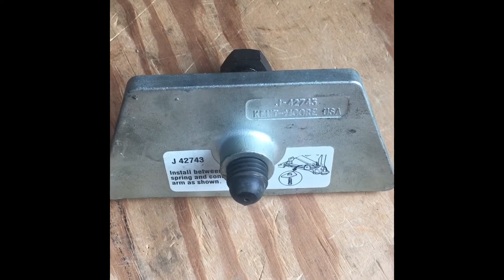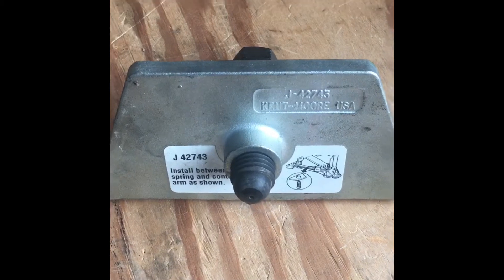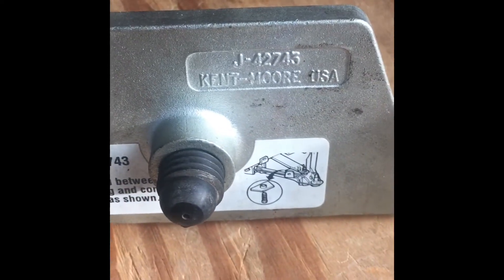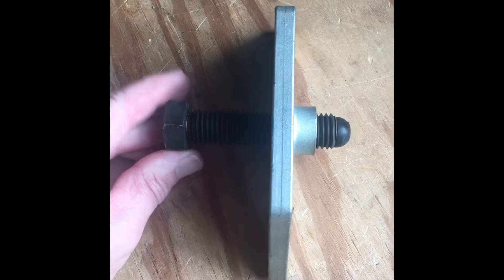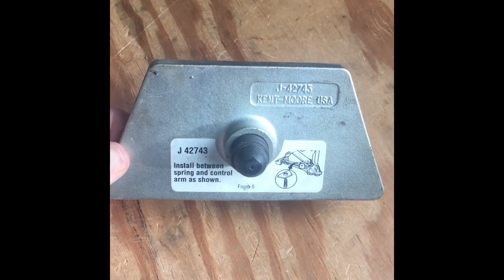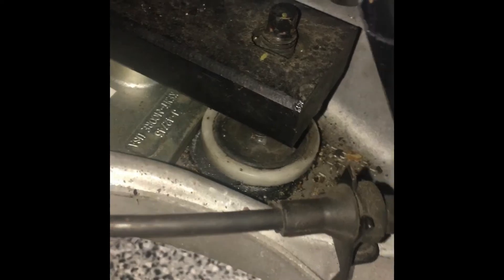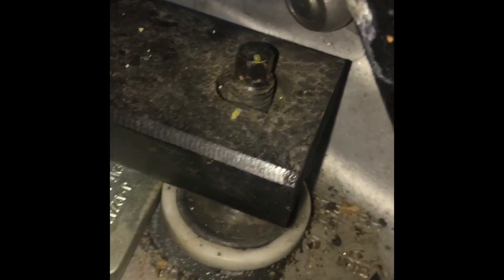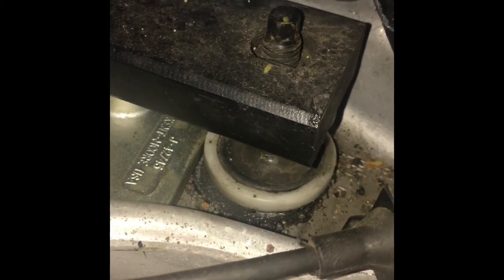Corvette - Ride Height/Corner Balance Adjustment Tool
Kent Moore J-42743